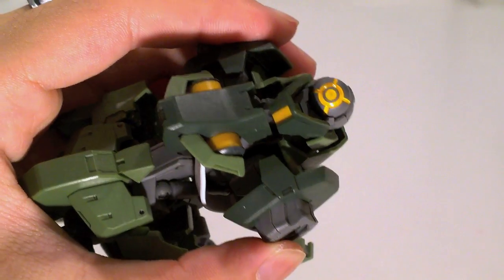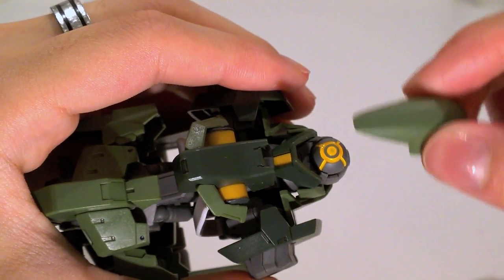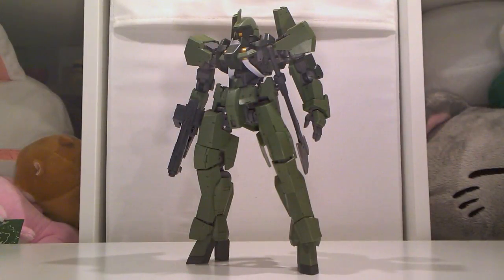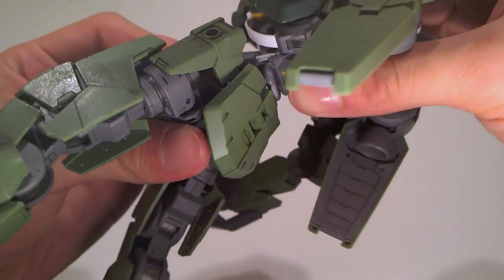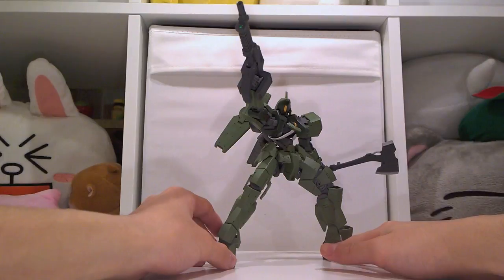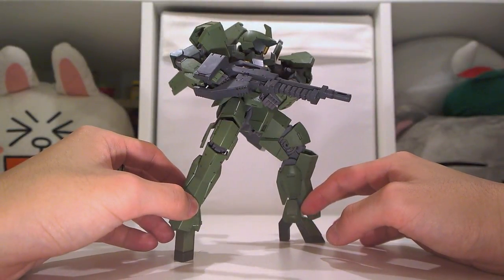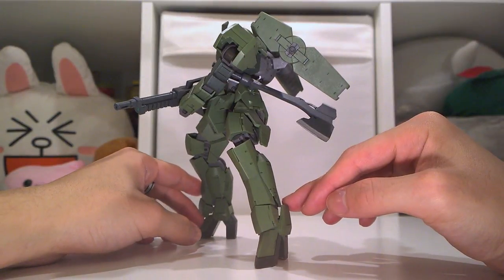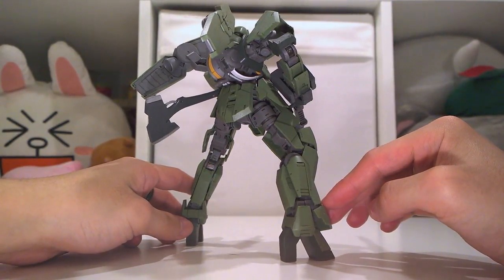1/100 Graze - Part 2: REVIEW - Gundam IBO plastic model kit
| Great kit, but kind of pointless now that the Graze Custom is out.

Also available as...
Graze Custom